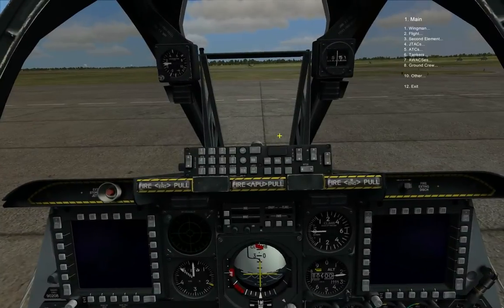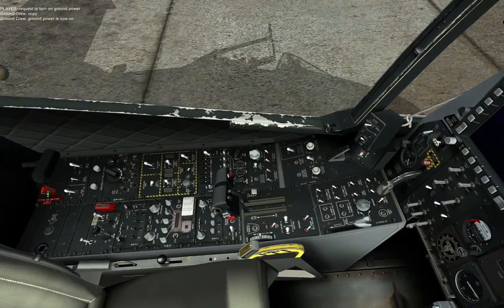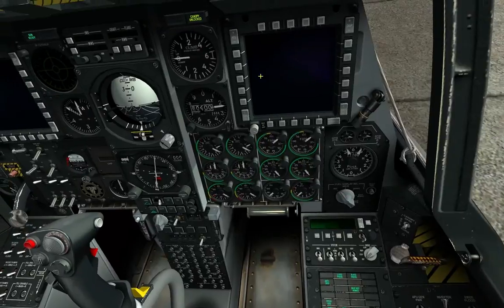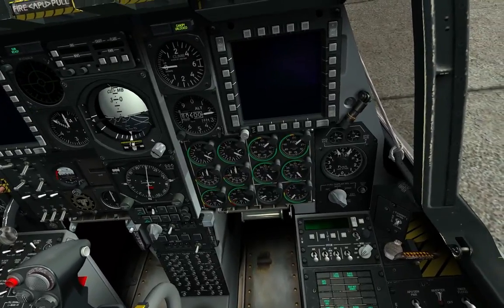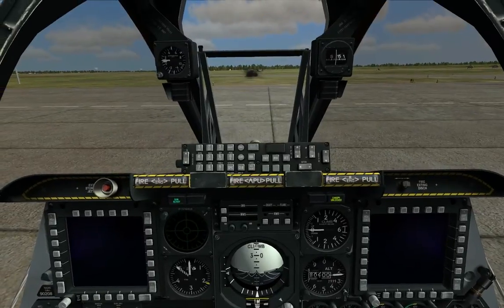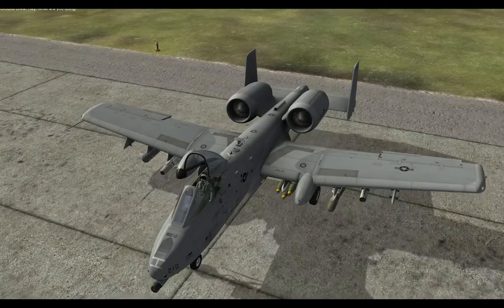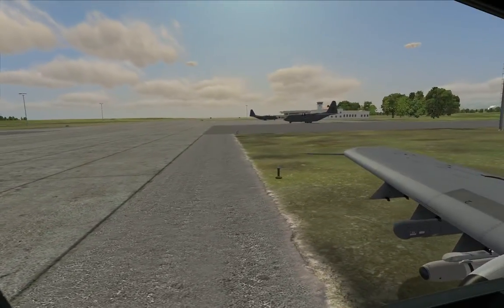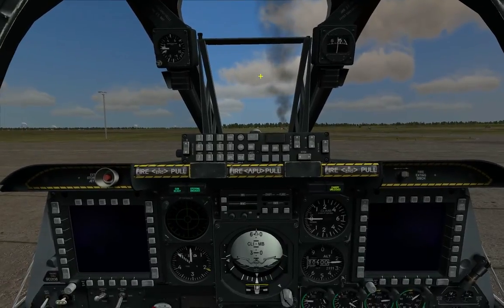Hoggit Flight School - 01 - The GAU-8/A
Welcome to Hoggit Flight School.

In this episode, we talk about the GAU-8/A Avenger, seven-barrel, 30 mm cannon.

) for more DCS A-10C goodness.